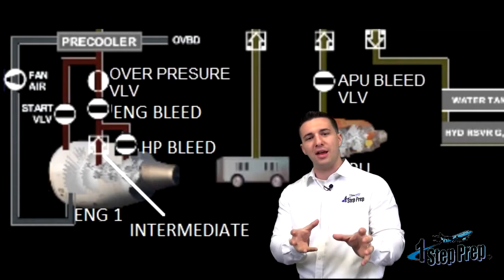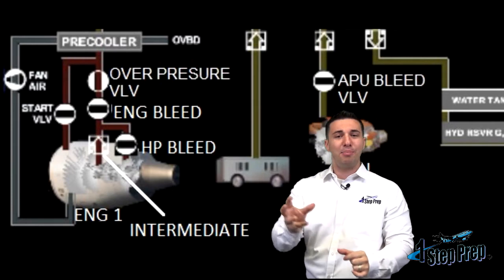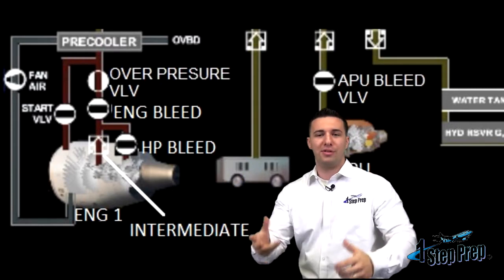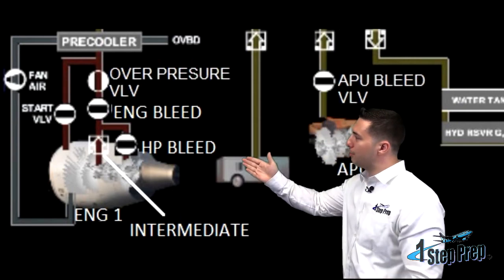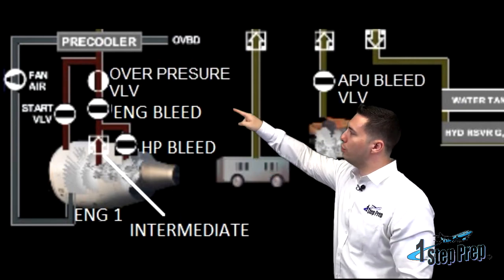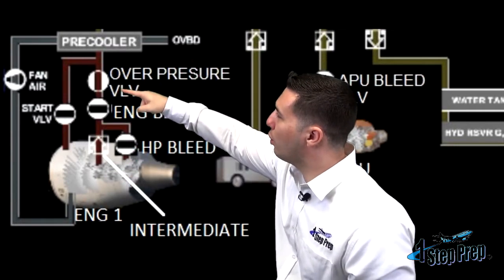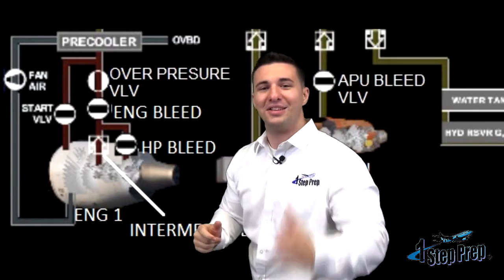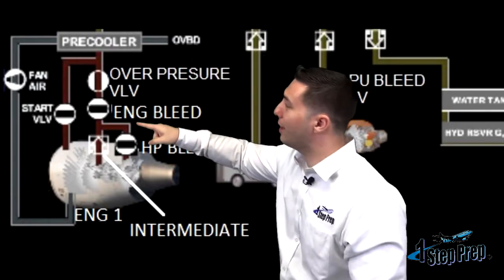A320 Pneumatics System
Learn from Joe Munoz as he takes you through the Pneumatics systems of the A320. The full 15 Hour course is available Juan and Joe are known as the J&J Team, and are industry recognized instructors with years, and thousands of hours instructing airline training programs for carriers around the world!

Miami, FL